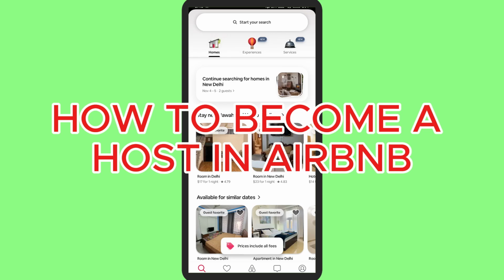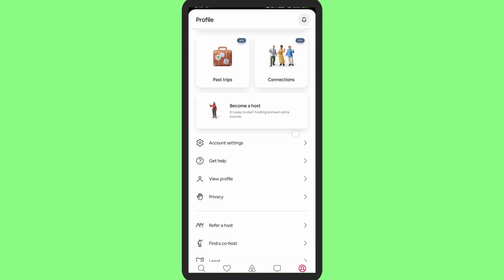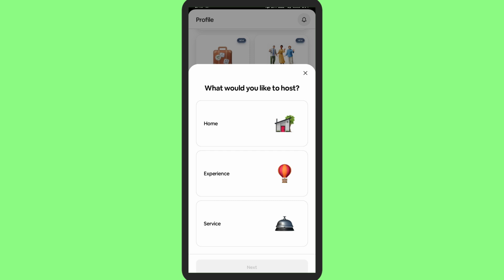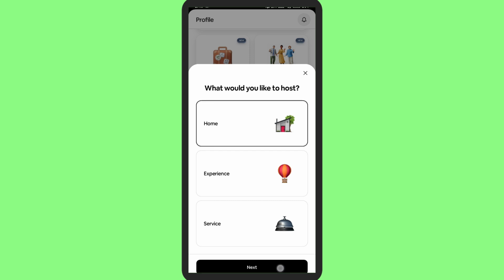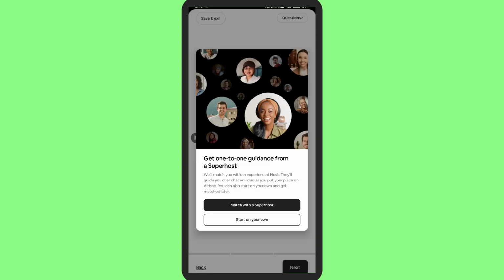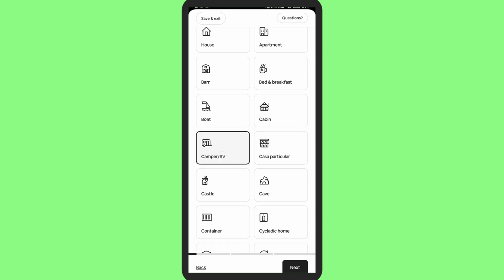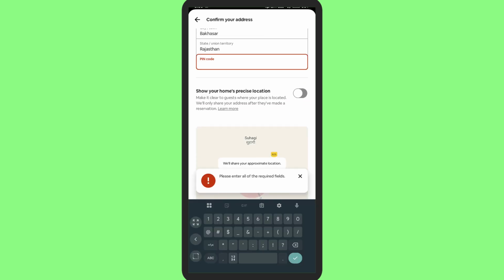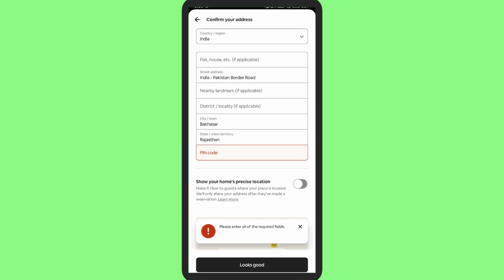How to Become Host in Airbnb 2025?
Are you looking to start earning extra income by hosting on Airbnb? This step-by-step guide will help you become a successful Airbnb host from scratch. Learn how to set up your listing, create an attractive profile, and make your property appealing to guests. We cover all the essentials, including how to manage bookings, set pricing strategies, and provide a comfortable experience for travelers. Whether you’re hosting a spare room or an entire property, this tutorial will guide you through every step to ensure a smooth start. By following these tips, you can increase your chances of receiving positive reviews and consistent bookings. Start your journey as an Airbnb host today and turn your space into a thriving business.